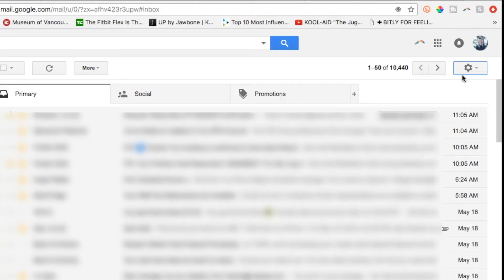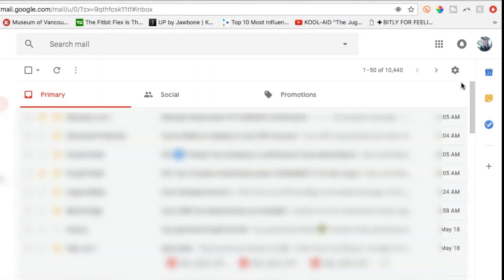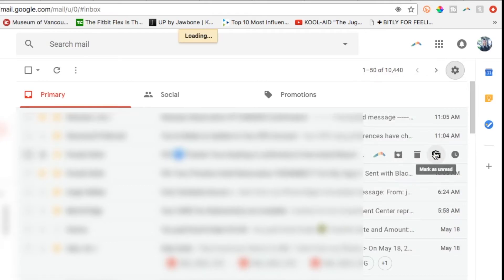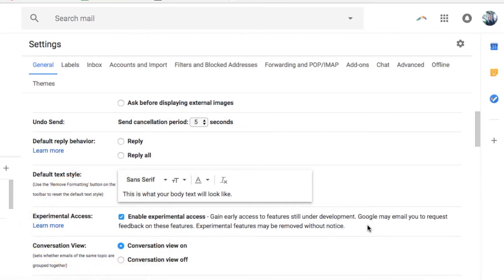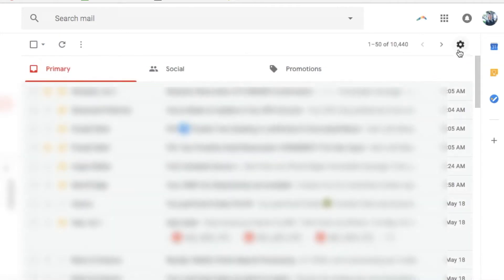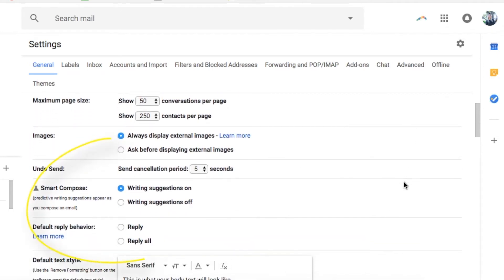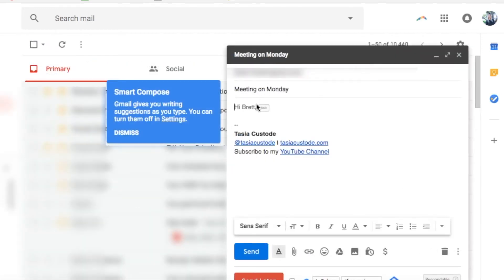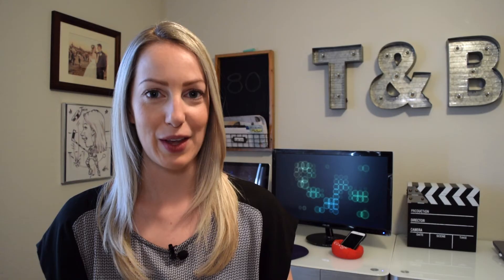New Gmail Feature: Smart Compose to Autocomplete Emails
Learn how to turn on Smart Compose in the all new Gmail.

In this video, I share a Gmail feature that can autocomplete email messages for you. The newly redesigned Gmail has some hidden tricks up its sleeve, and Smart Compose is one of them! Be sure to watch to learn how to activate and use the Smart Compose option.